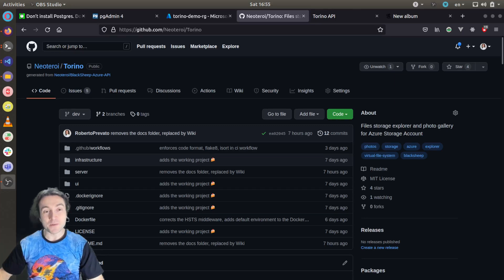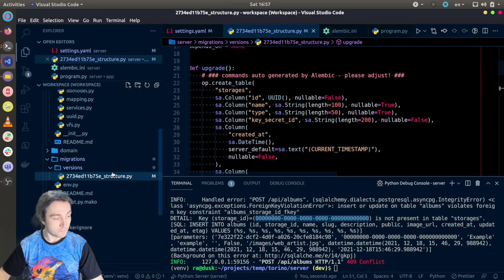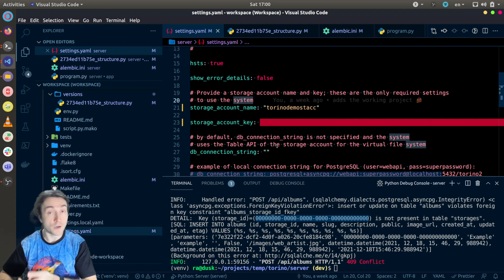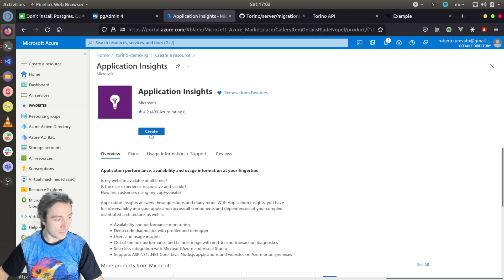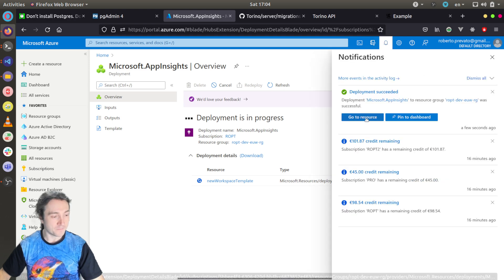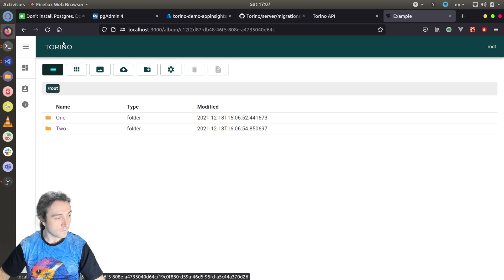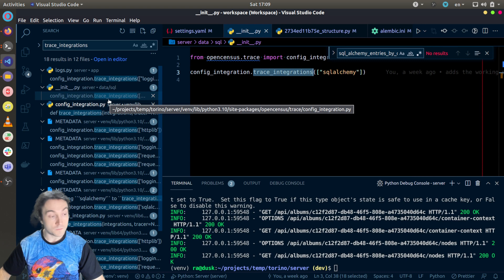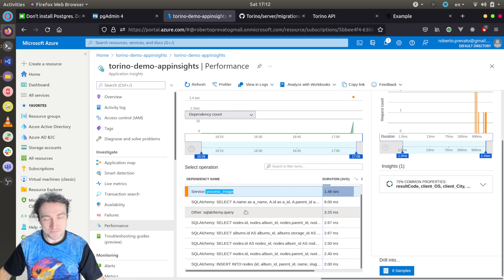Migrations with PostgreSQL and Alembic, and Azure Application Insights for SQLAlchemy and web apps.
This video tutorial explains:
* how to use Alembic to run database migrations with SQLite and PostgreSQL
* how to use Azure Application Insights to collect telemetries for Python web APIs and for SQLAlchemy

The source code of the project used for this tutorial is available

Contents
(0:00:00) Intro
(0:00:46) PostgreSQL
(0:02:14) About migrations with Alembic
(0:03:40) Alembic with PostgreSQL
(0:04:38) Configuring the API to use PostgreSQL
(0:06:38) Azure Application Insights
(0:10:25) API configuration for Application Insights
(0:12:18) Logs in Application Insights
(0:13:54) Telemetry processor for PostgreSQL
(0:14:57) Custom dependencies with decorators
(0:16:41) Closing

It is recommended to watch the first video before this one.

The audience of this video are developers who would like to develop a web application using Python, and for the Azure Application Insights part, those who would like to deploy them to Azure.

For more information on how to run PostgreSQL on a development machine using Docker,